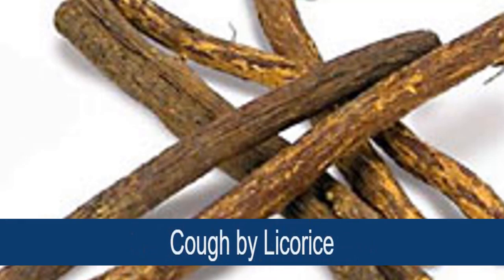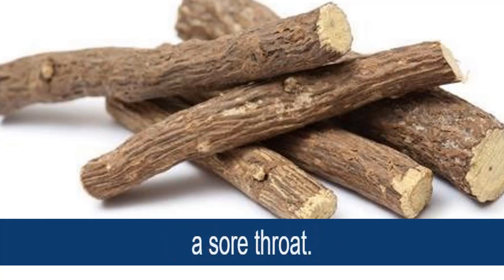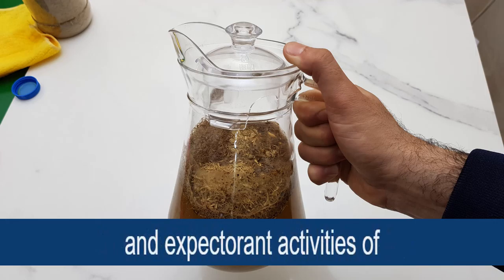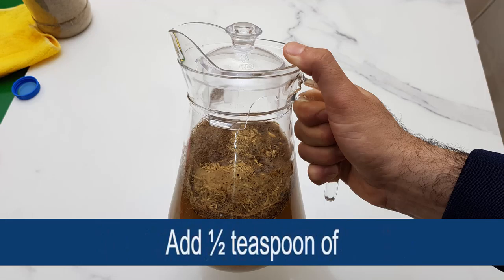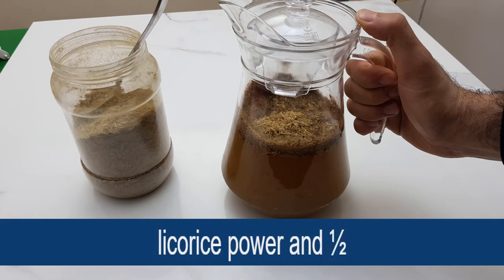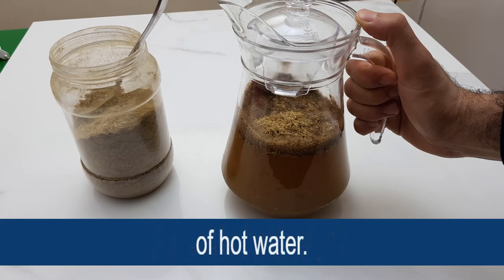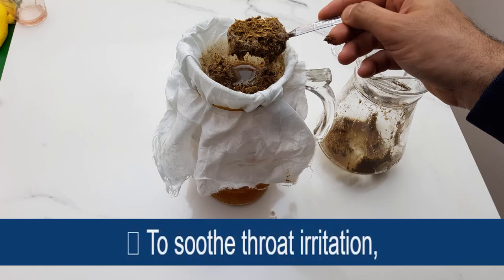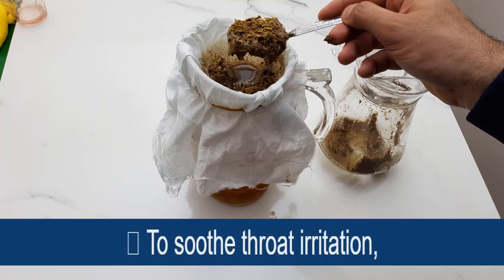THIS Component Treats Wet Cough Effectively | Treat Wet Cough by Licorice